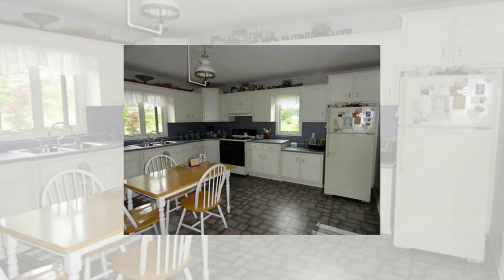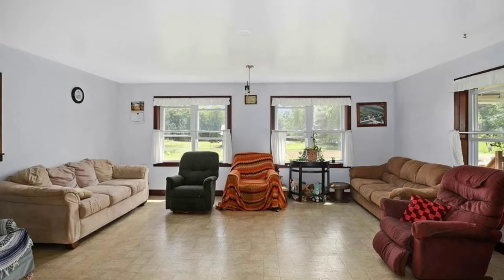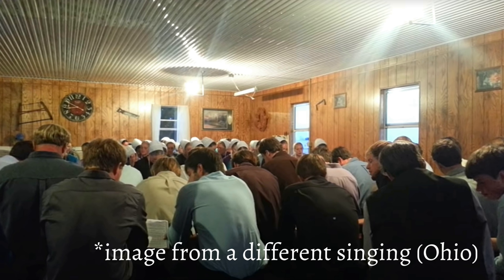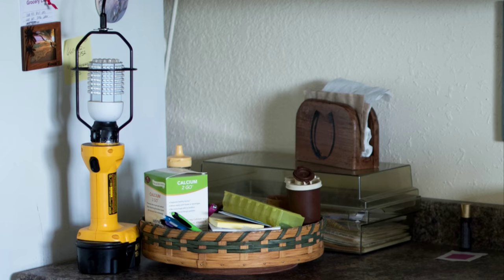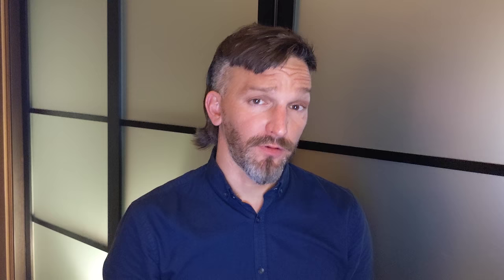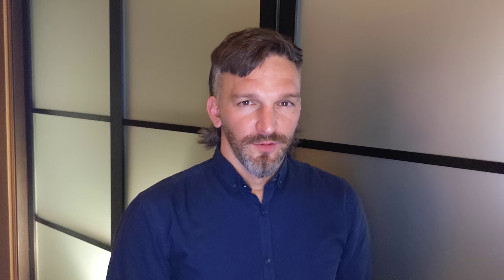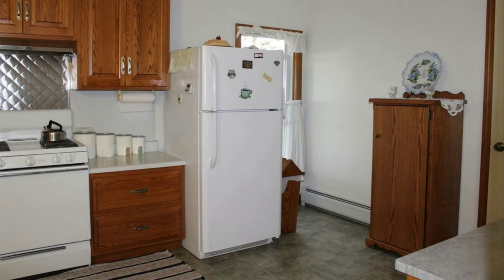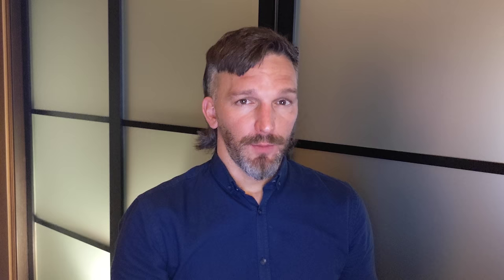5 Common Things in Amish Homes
What are Amish homes like inside? I share 5 common interior features & a lot of images from inside Amish homes. I also give alternatives to these common features - which you'll see in more conservative Amish communities.

My name is Erik Wesner and I'm not Amish. Back in 2004, I met the Amish while selling books door-to-door. Since then, I've visited 5,000+ Amish homes & dozens of Amish communities. I run the Amish America website. More

Image credits: Jim Halverson, Don Burke David Marvitz (ice harvest photos Karen Johnson-Weiner, Phil Sarlo (youth singing Mary Brandenburg (basement laundry), S.I. Amish interior photos via Zillow, Realtor.com, Remax